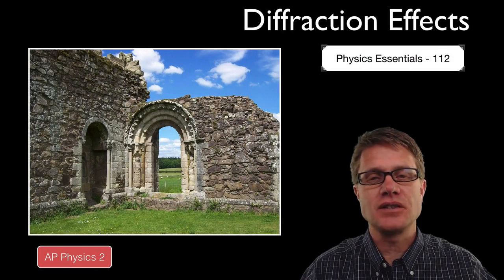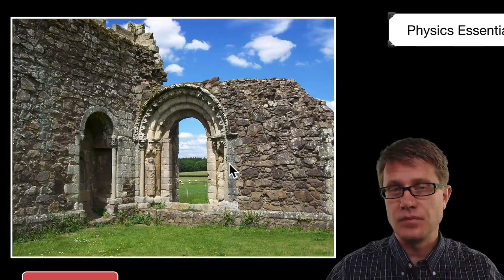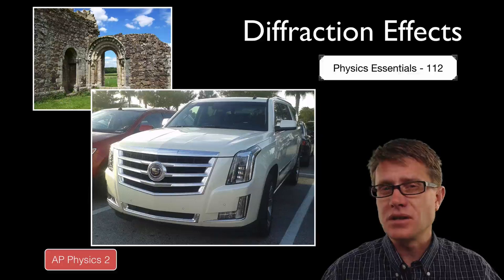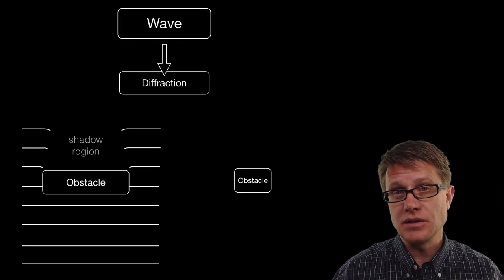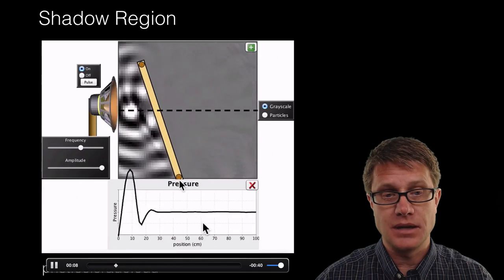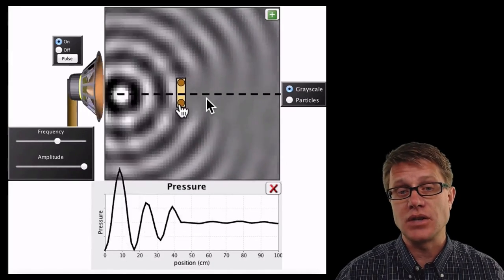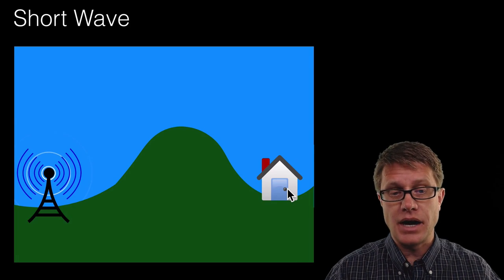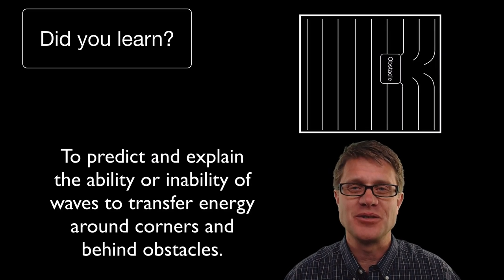Diffraction Effects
112 - Diffraction Effects

In this video Paul Andersen explains how diffraction can be affected by the size of the wavelength.  When waves pass through an opening or move around an obstacle a shadow region is created.  The size of the shadow zone will decrease as the wavelength matches the size of the obstacle or opening.  This explains why an observer can hear around a corner but not see.

Grist, Tony. English: Romanesque Doorway between Nave and Cloisters, Haughmond Abbey, June 5, 2011. Photographer’s own files.